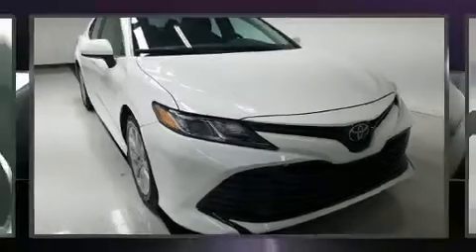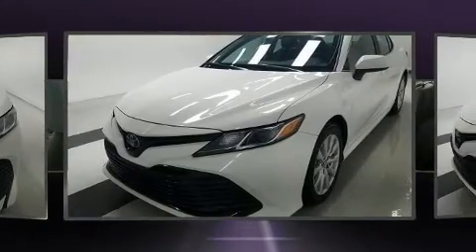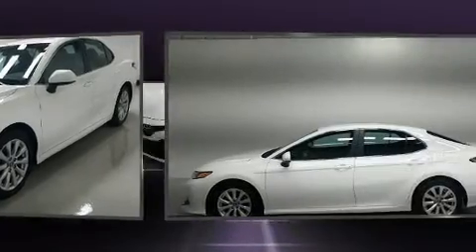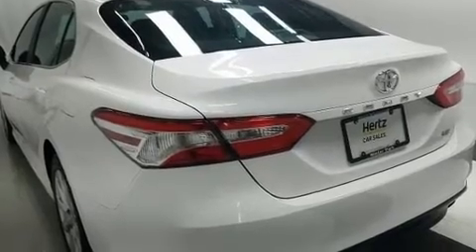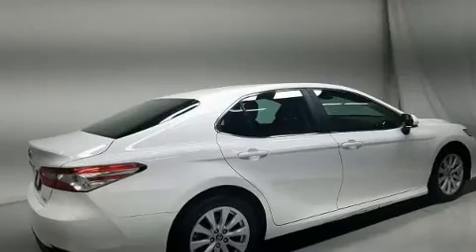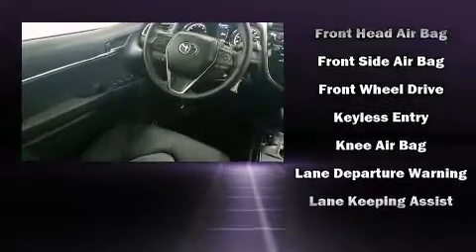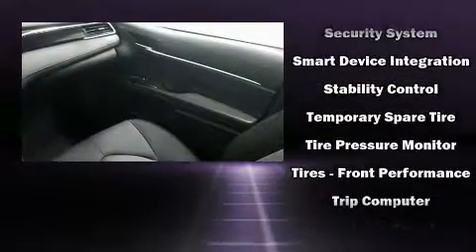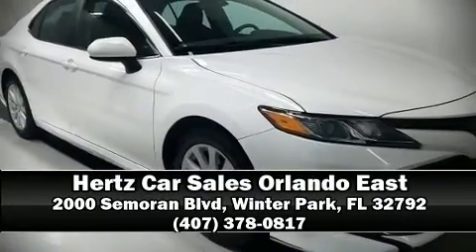2018 Toyota Camry LE in Winter Park, FL 32792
The 2018 Toyota Camry. With fewer than 45,000 miles on the odometer, this 4 door sedan prioritizes comfort, safety and convenience. It features a front-wheel-drive platform, an automatic transmission, and a 2.5 liter 4 cylinder engine. Top features include front bucket seats, front and rear reading lights, 1-touch window functionality, a tachometer, variably intermittent wipers, remote keyless entry, an overhead console, and much more. Audio features include an AM/FM radio, steering wheel mounted audio controls, and 6 speakers, providing excellent sound throughout the cabin. Toyota also prioritized safety and security by including: dual front impact airbags, front and rear side impact airbags, traction control, brake assist, ignition disabling, and 4 wheel disc brakes with ABS. Adaptive cruise control maintains a pre set distance behind the car ahead of you, simplifying highway driving and enhancing safety. We have the vehicle you've been searching for at a price you can afford. Please don't hesitate to give us a call.